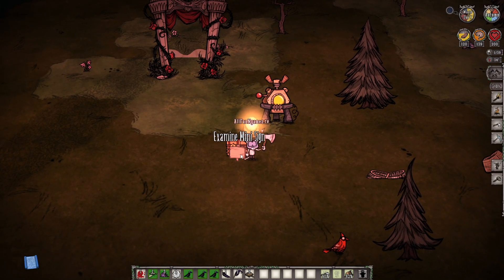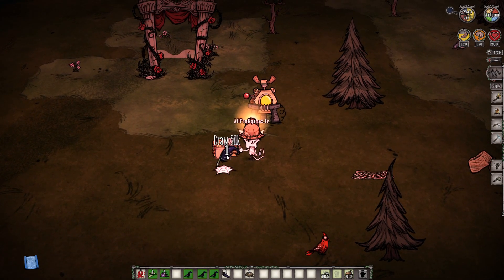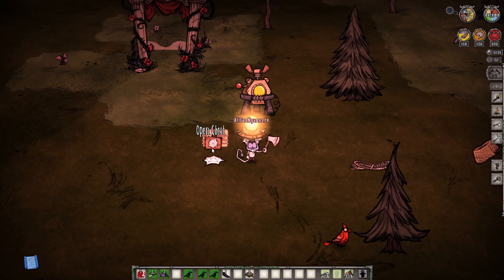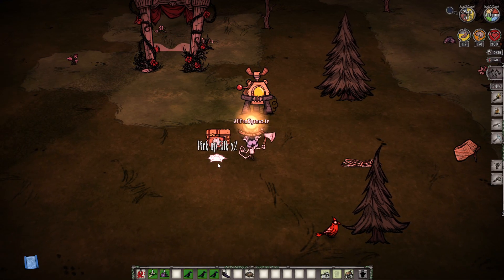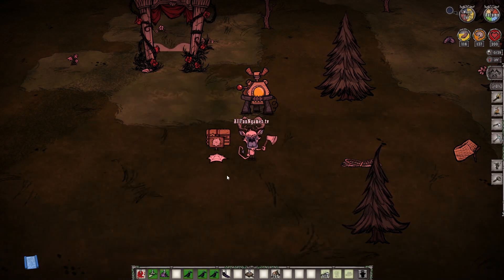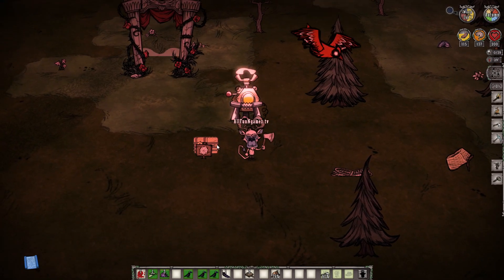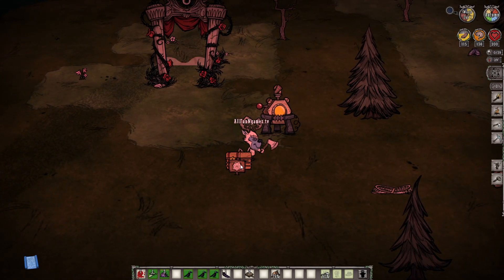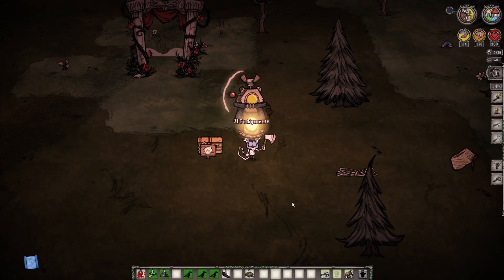How To Label a Chest in Don't Starve Together - How To Label Chests in Don't Starve Together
auto save dst,dst auto save,dont starve auto save,dont starve save,dst spiders,dst silk,dst rabbit,quick craft dst,mine at night dst,Ratatouille,dst ratatouille,meatballs in dst,best recipe in dst,food recipes in dst,dst red caps,how to get stonefruit in dst,how to cook stonefruit in dst,how to heal from stonefruit in dont starve,how to heal from stonefruit in don't starve together